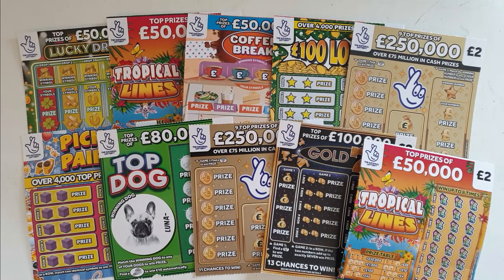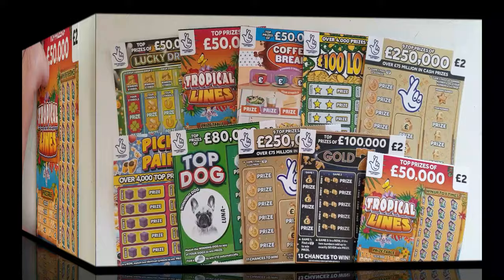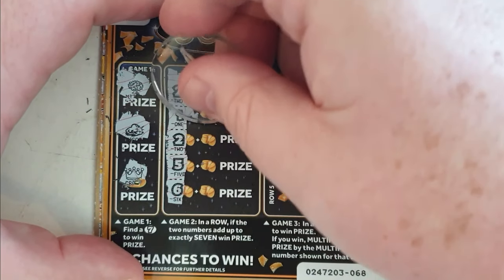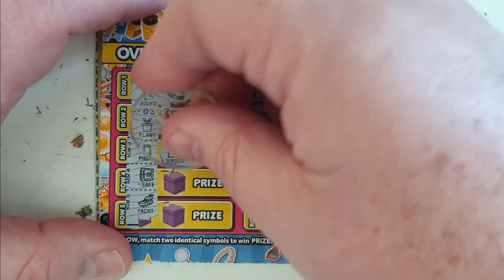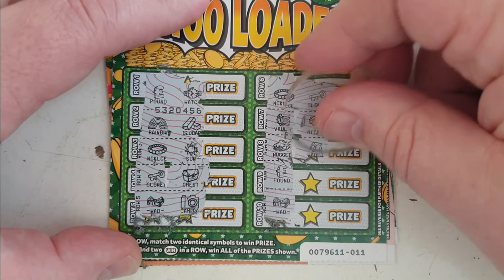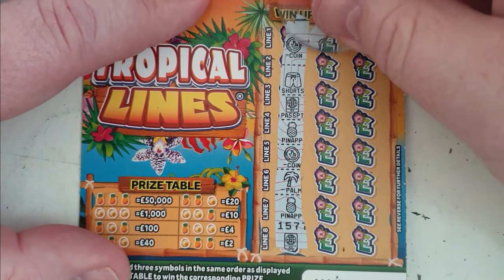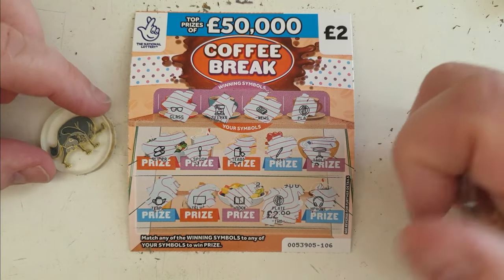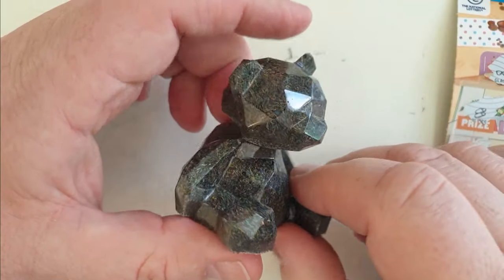£20 mix of different £2 lotto scratch cards. How many of these 10 £2 scratch cards will be winners?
£20 mix of different £2 lotto scratch cards. If you've seen my previous video with these cards you'll know what I think of them 🤣 Fingers crossed that my luck will hold out and I will get wins on these cheeky little cards 🤞🍀